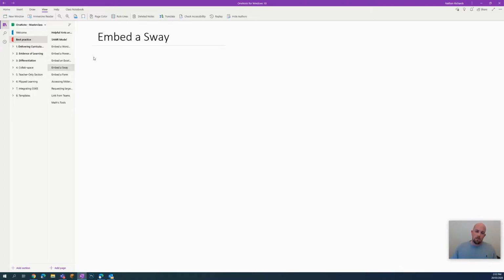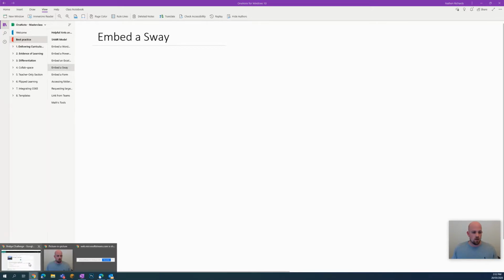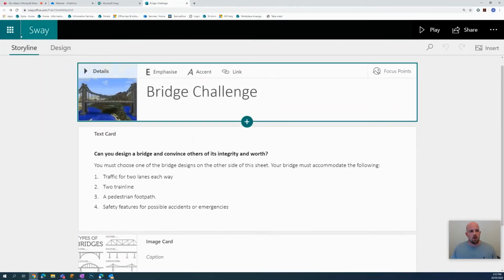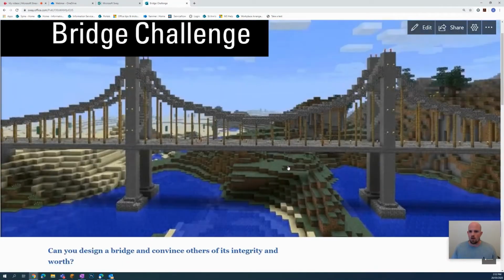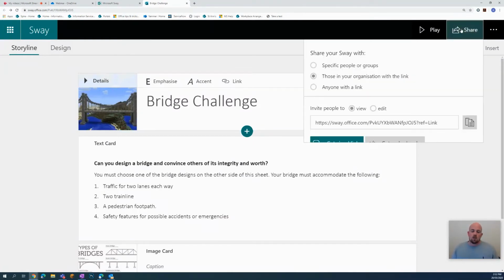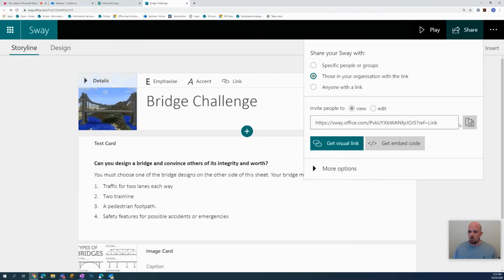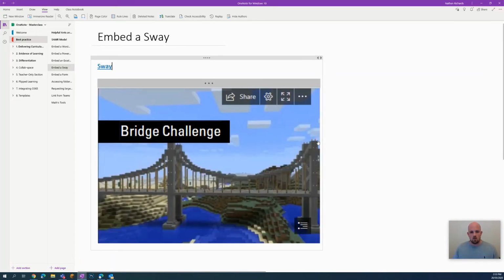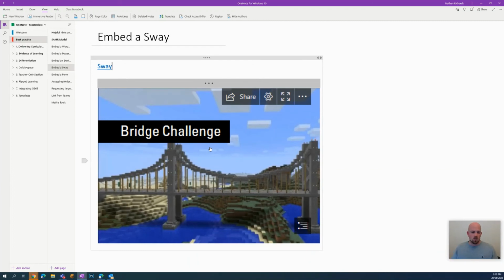OneNote - How to embed a Sway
Learn how to embed a Sway into your OneNote so students can view and scroll through the content.